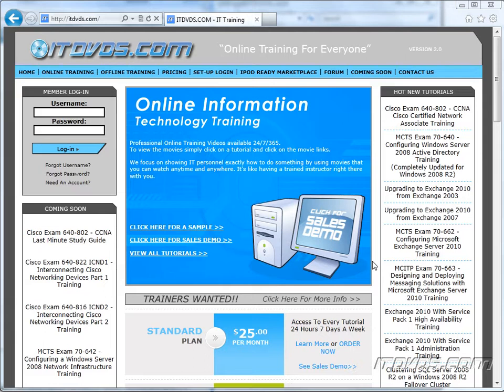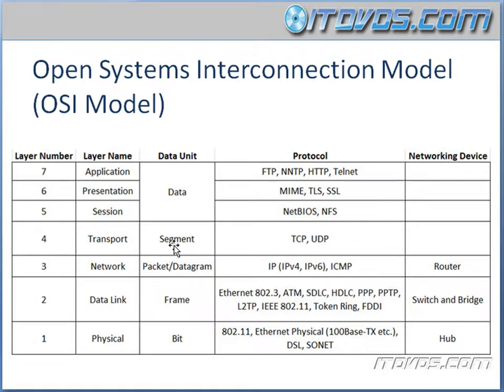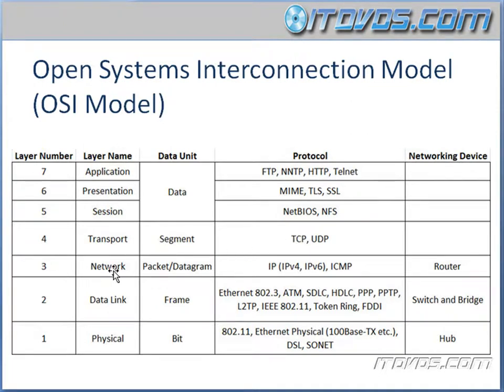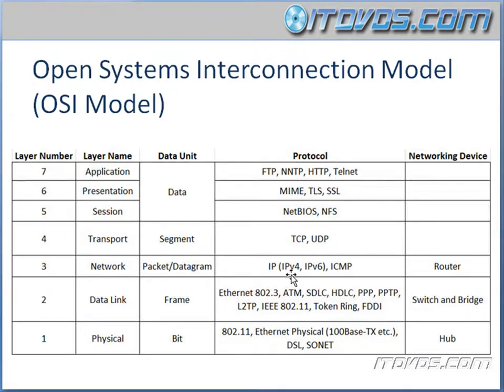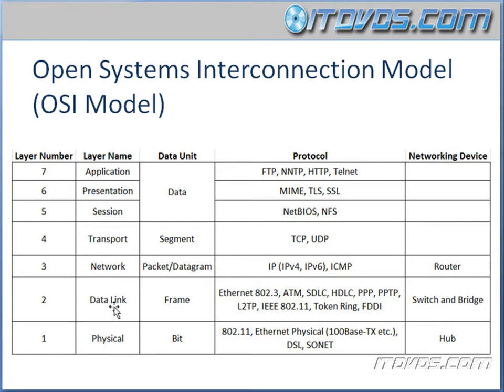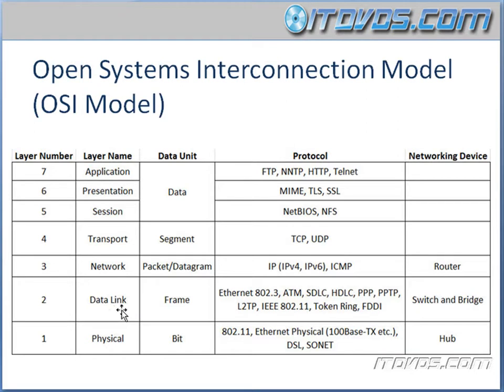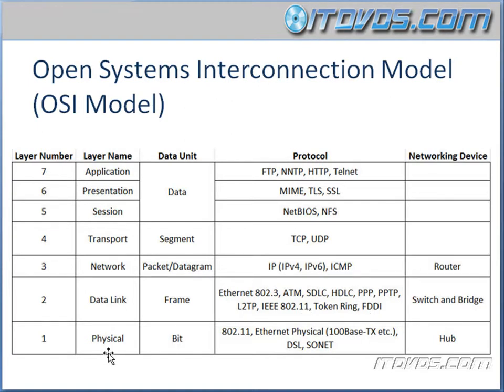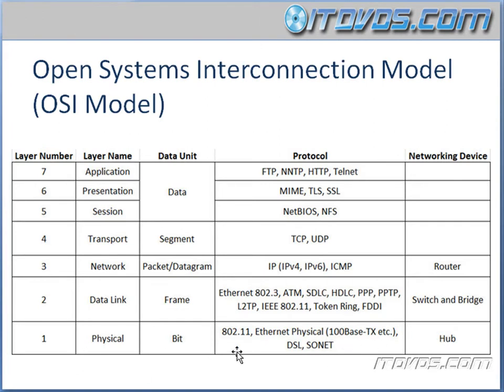CCNA Training CBT - OSI Model Part 3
Cisco Certified Network Associate CCNA training by ITDVDS.com to prepare for Exam 640-802.  This is just a sample from ITDVDS.com. In this sample we go over the OSI Model.